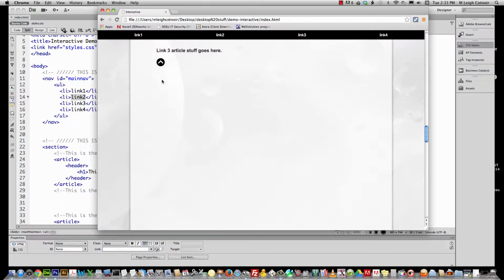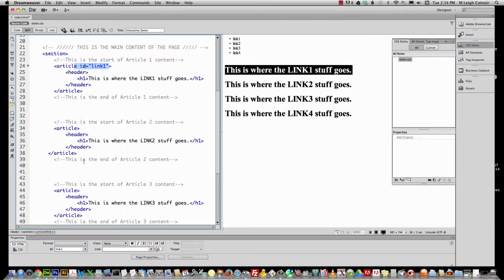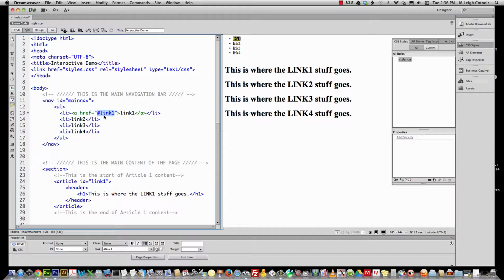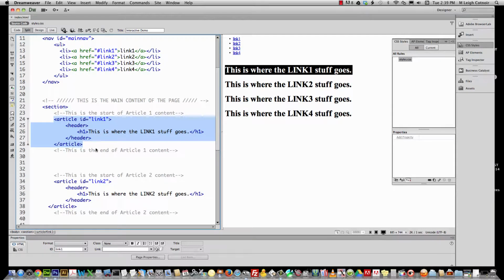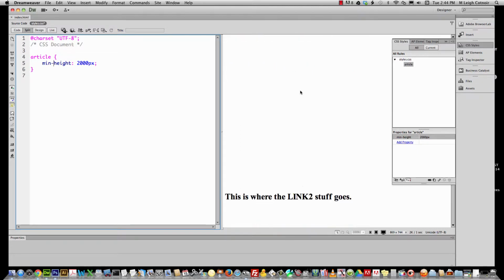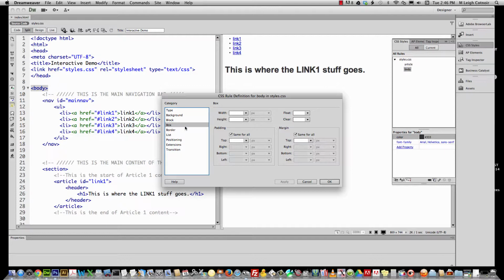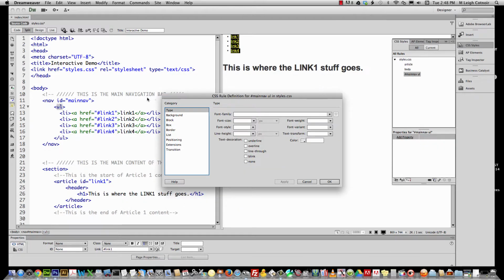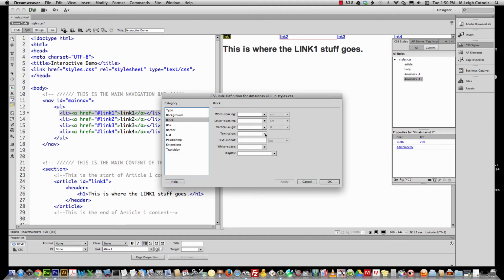Graphic Design Interactive Web Demo 04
Level :: Beginner
Audience :: Anyone
NOTE: If you already know how to use Dreamweaver, you might not need this demo.

General ::
This demo is part 4 of a 9-video demo series that will teach you how to make a single web page with a jQuery page-scrolling easing effect. Software demo is done in Dreamweaver.

Covered in this video ::
-Creating navigational links within same page
-Creating IDs
-Styling the 'article' tags to set height
-'body' margin and fonts
-navigation 'ul' padding and list style
-Fixing the position of navigation bar via styling